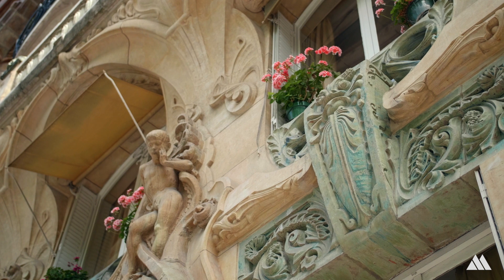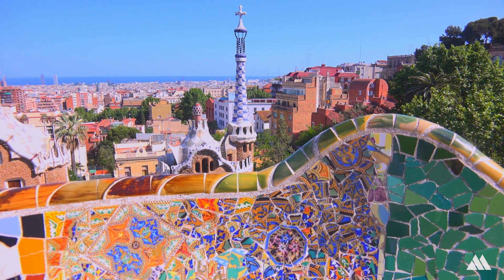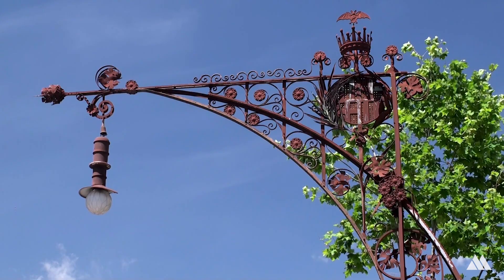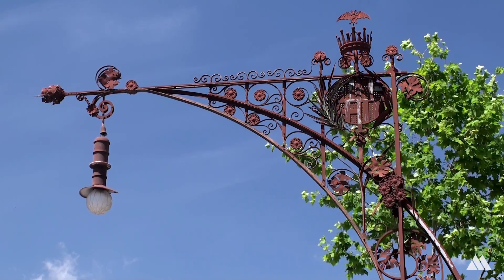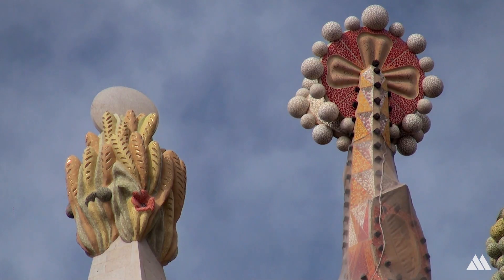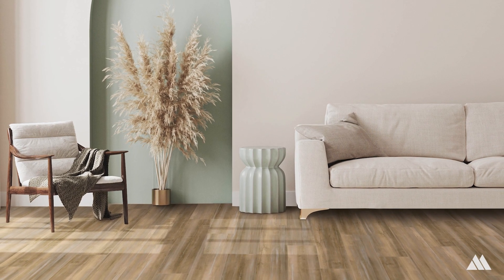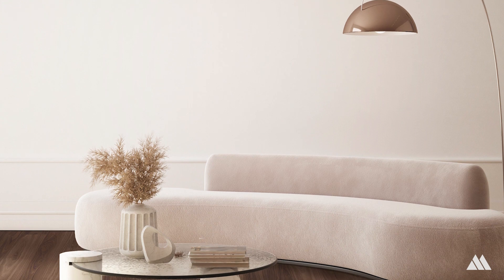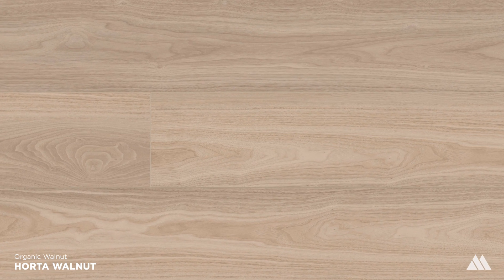Behind the Design: 2023 Future Roots Trend Update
In this episode of Behind the Design, Metroflor's Director of Design Natalia Smith takes you back to the future to see how the newest trend, Future Roots, is evolving in the design landscape. Visit metroflor.com to experience the complete line of trend-focused designs in the industry's best vinyl and waterproof floors.